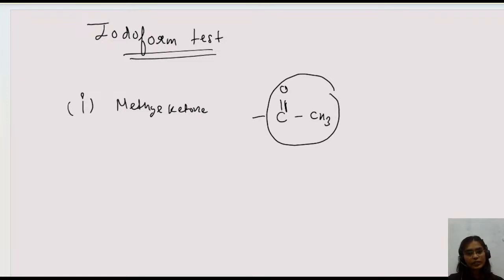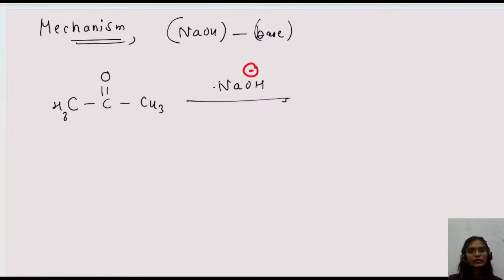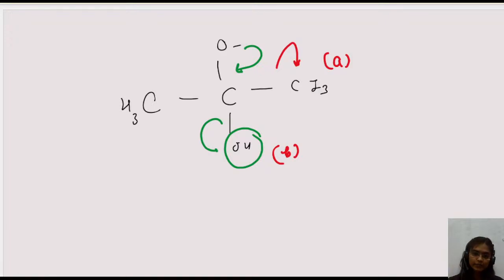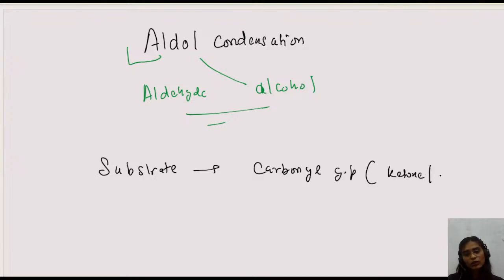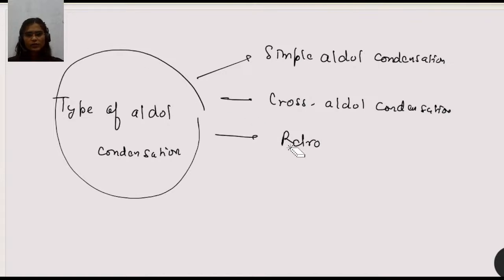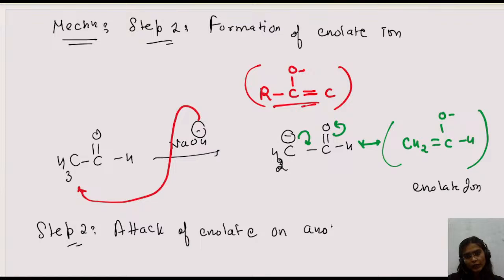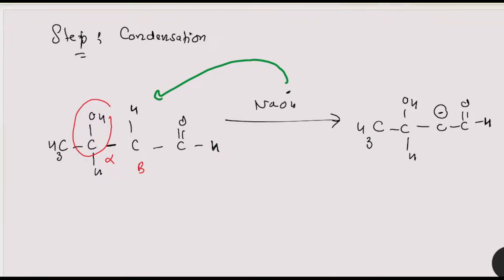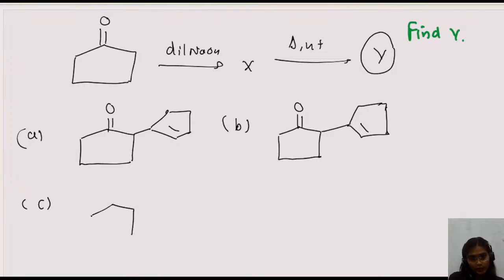Aldehyde ,ketone and carboxylic acid session -6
Iodoform test and aldol condensation part -1